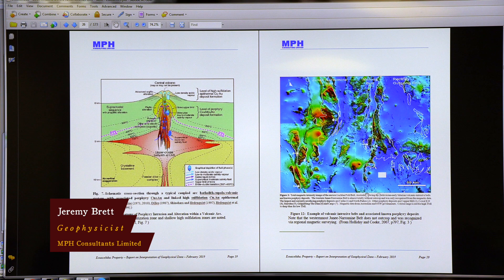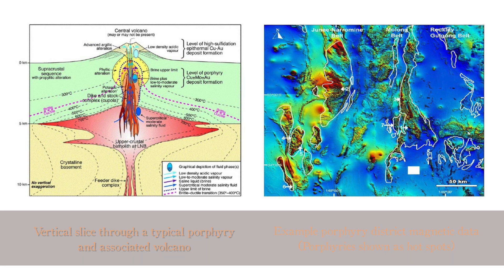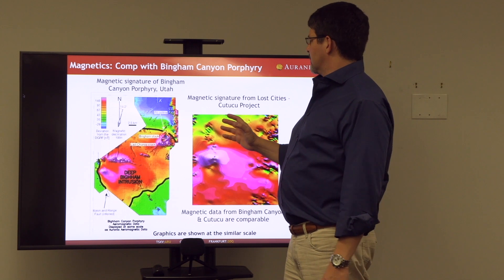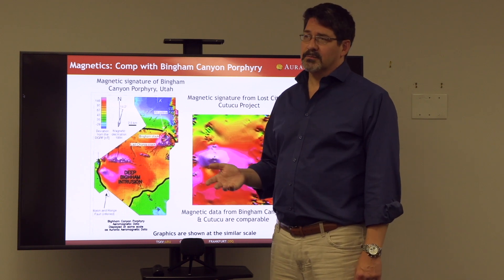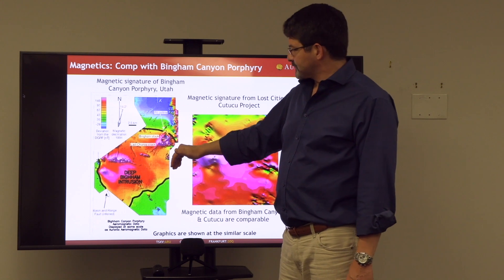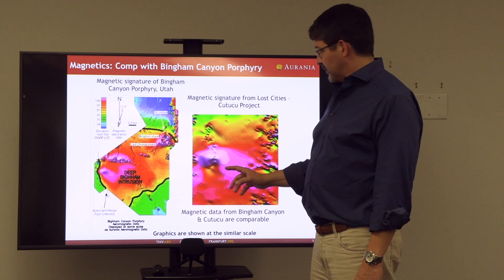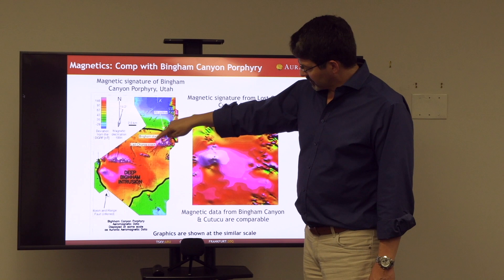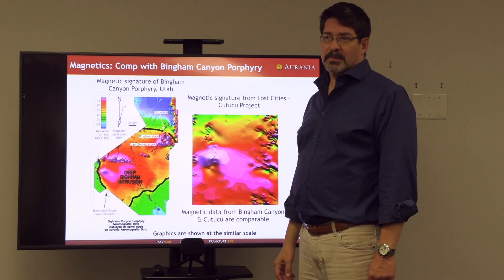Metron Probability Update Part III : Making Sense of our Magnetic Data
Episode Summary

Here we look at the magnetic data collected from Aurania's Lost Cities - Cutucu project area and not only how it guides geological exploration, but its significance in relation to other notable deposits.

The "Metron Probability Update" video series was filmed during a day-long workshop at Aurania's headquarters in Toronto, Canada.  The workshop's goal was to review Metron's first pass of Aurania's geological, geophysical, geochemical, and historical data collected since the search for The Lost Cities began.

The Bayesian Inference Approach
Metron's First Pass
Making Sense of our Magnetic Data
Homing in on The Lost Cities
The 1574 Map
Visualizing a Gold Mine in the 1500's

About Metron

Metron is a scientific consulting company dedicated to solving challenging problems through the development and application of advanced mathematical methods. Problem solutions are realized in computer software in a way that allows a user to understand and act on the results without having to comprehend the intricacies of the models themselves.  Metron has an impeccable track record when assisting companies locate just about anything, including everything from missing persons, to missing submarines (Soviet and the USS Scorpion), sunken ships (SS Central America), downed passenger planes (Air France 447)... and now, The Lost Cities of Ecuador.